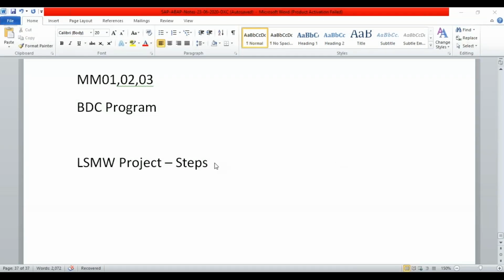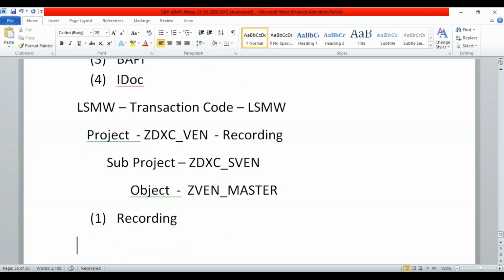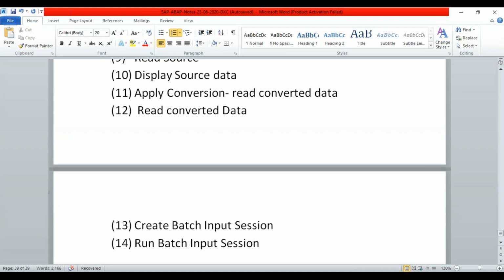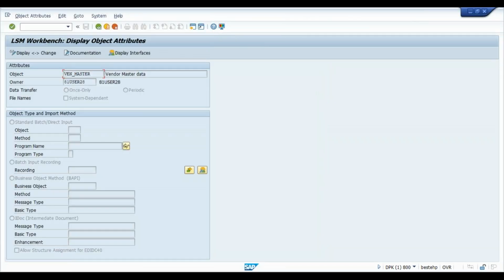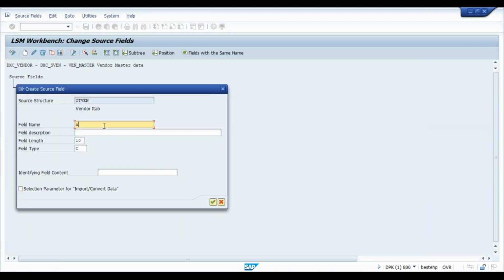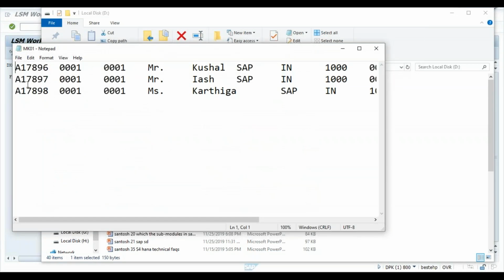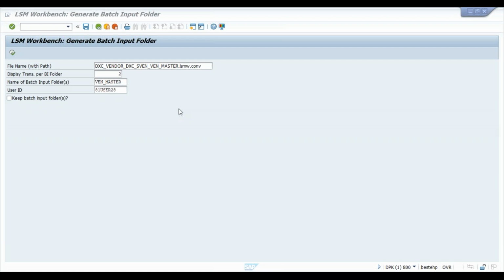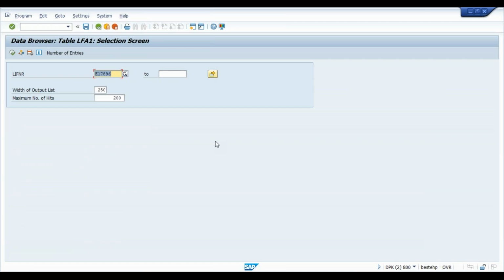SAP LSMW Project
Legacy System Migration Workbench